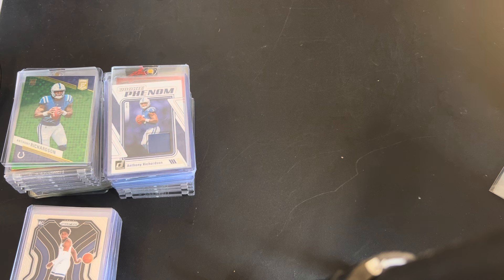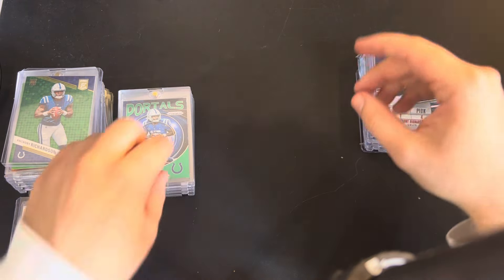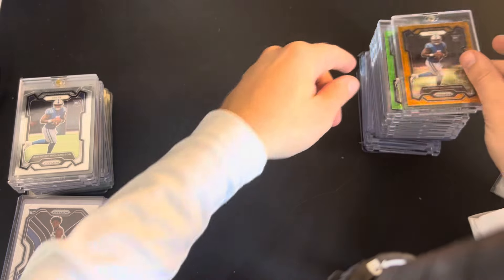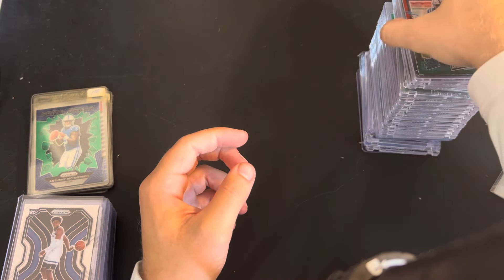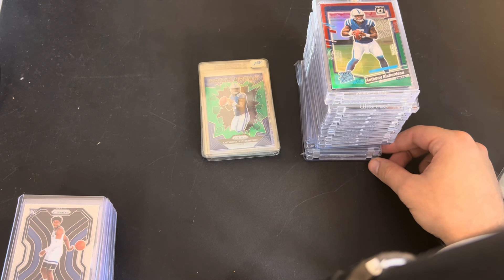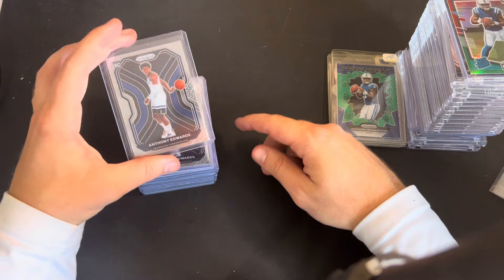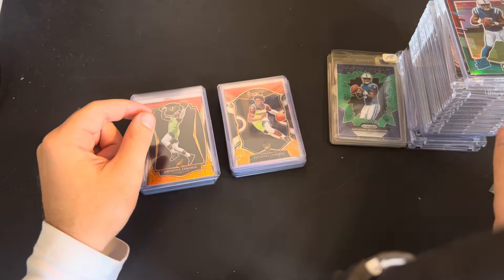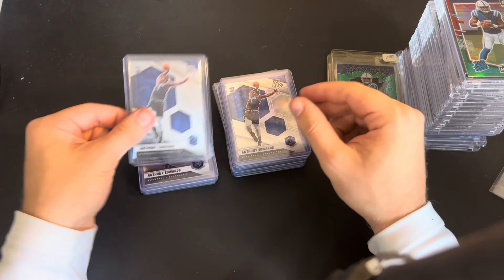Huge Mail Day + Adding a New Element to my Sports Card Strategy for more Profits!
Tools I use that I HIGHLY recommend to get more PSA 10's

Centering Tool

Microfiber Cloth

Soft sleeves (I recommend using a fresh new soft sleeve for each card you submit)

Semi-Rigid Sleeves (PSA recommends using these)

I also recommend buying shipping supplies in bulk to save money. Here are the materials I use:

Bubble Mailers

Painters tape

Packing Tape

Let me know if you have any questions or insights!

Hope you enjoyed this video! As always, please comment any questions you have and I'll answer them in subsequent videos.